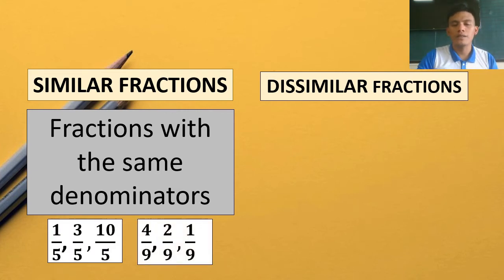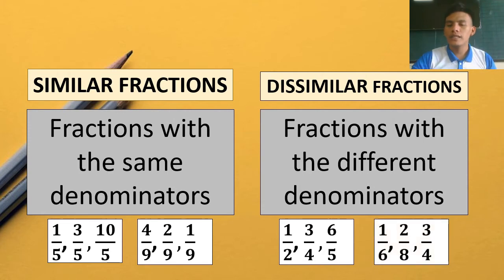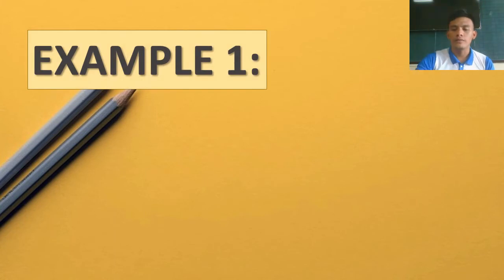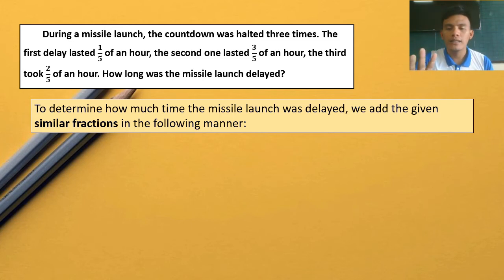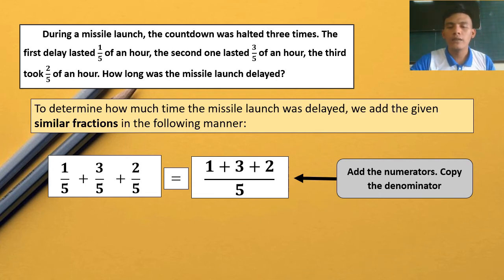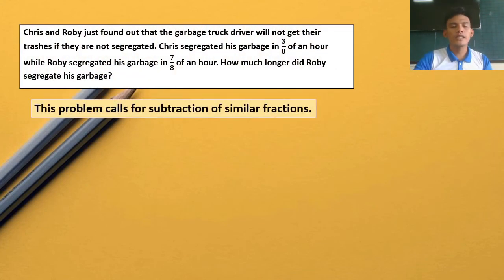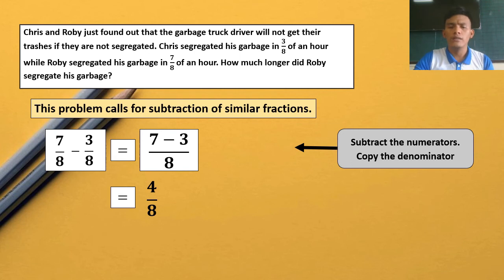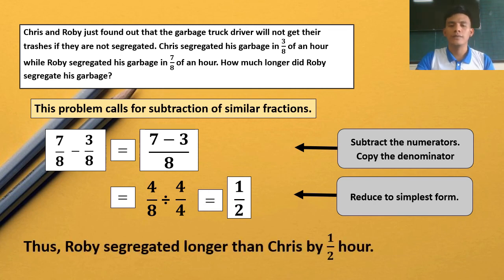Adding or Subtracting Similar Fractions